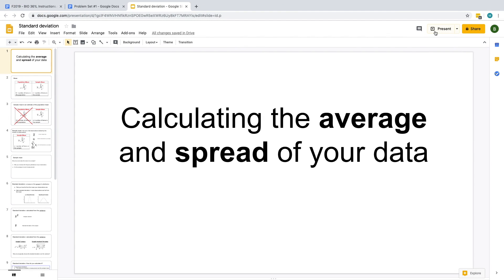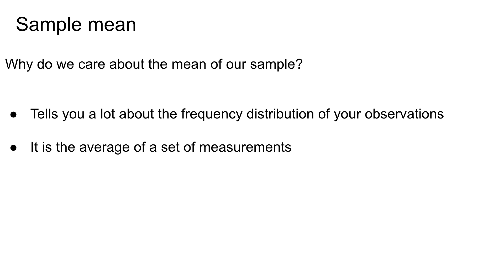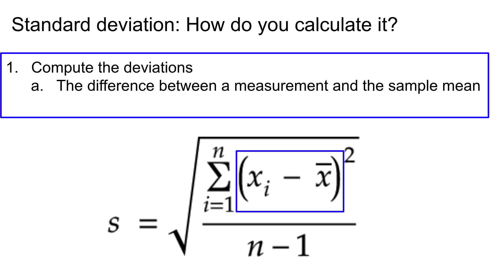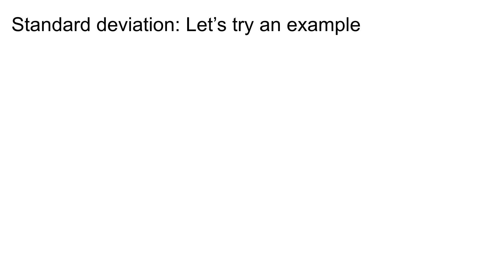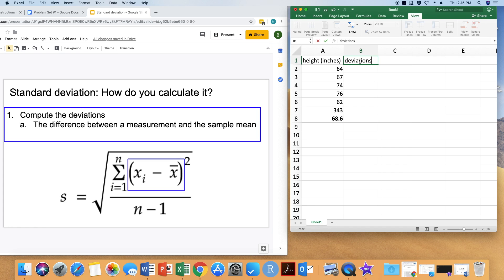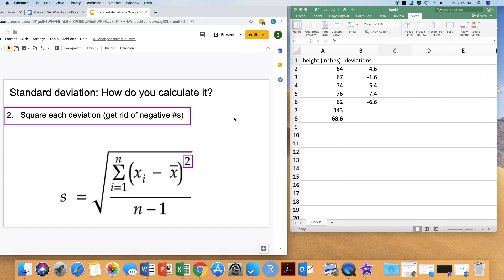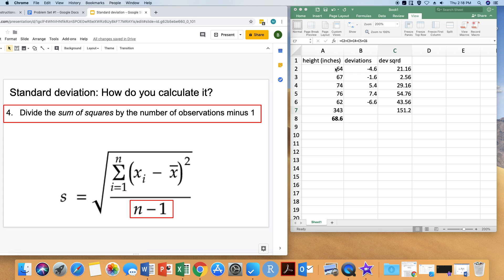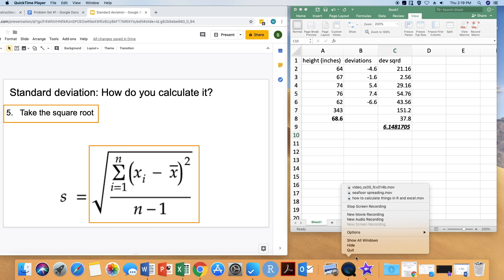How to calculate mean and standard deviation (long hand)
A brief tutorial about arithmetic mean of the sample, and standard deviation of the sample. Check it out and come to class with questions!

This tutorial will be quickly followed by another tutorial with information about how to calculate these statistics using Excel and R (the short hand way).

:) Dr. M